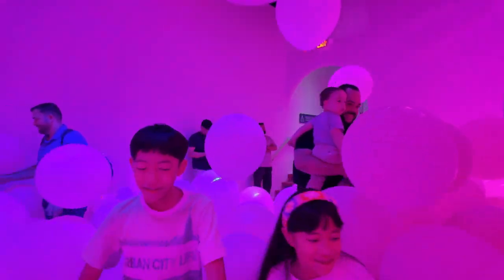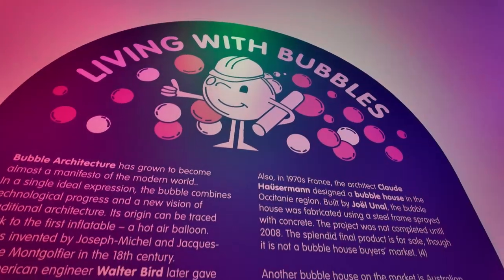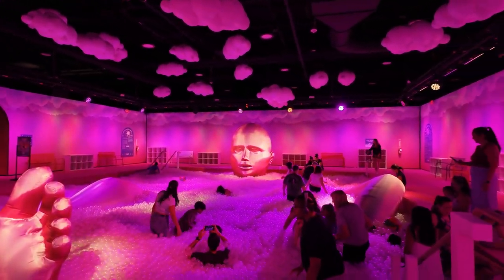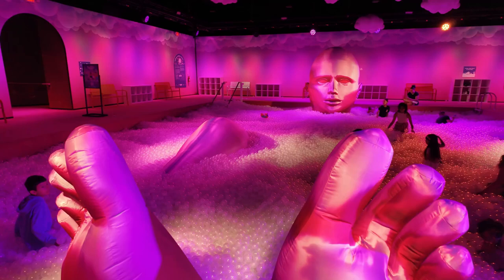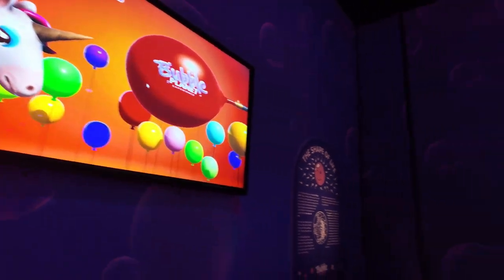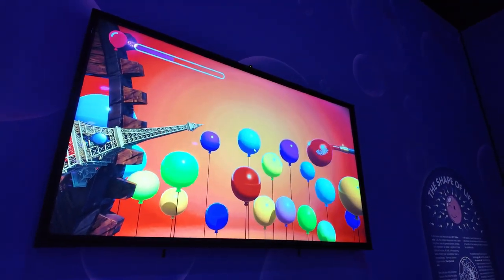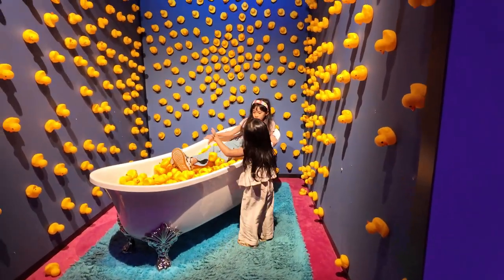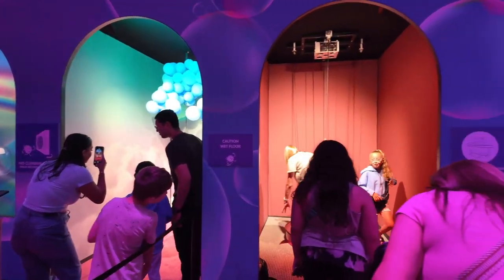Exploring the Wonder and Immersion of Bubble Planet @ American Dream Mall!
Vern and his family checks out a place they call Bubble Planet which is currently in American Dream Mall!

A ton of fun video and photo opportunities if you're ever in the area!!  A giant ball pit, a room full of giant balloons and a lot of interactive ideas are all part of the package!  Check them out if you're ever in the area!